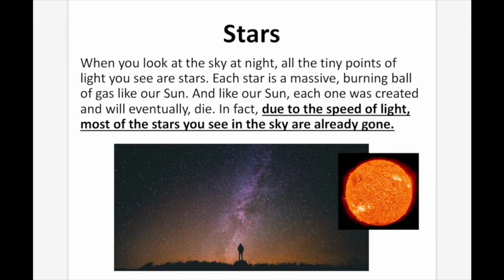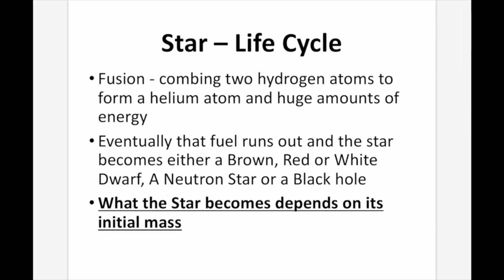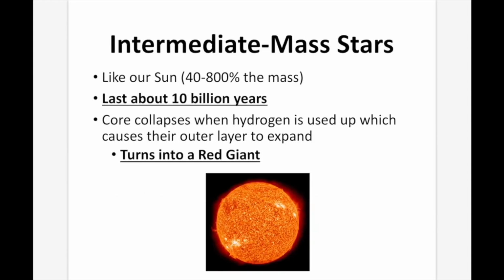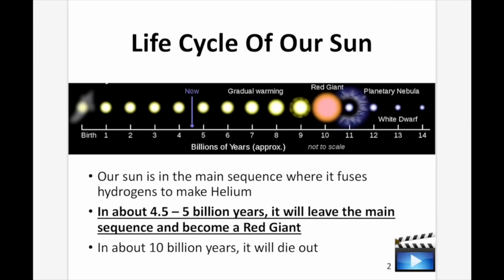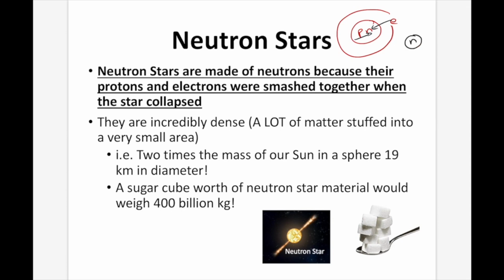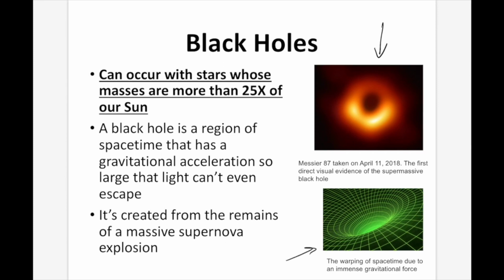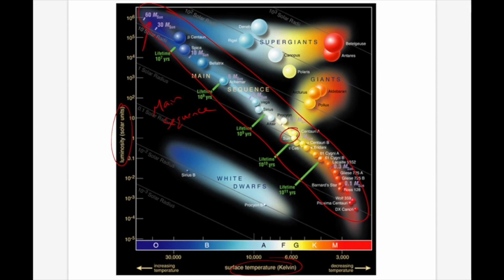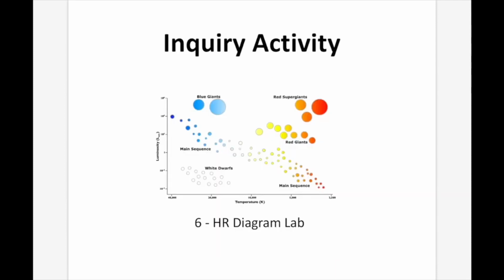Life and Death of Stars Lesson - Space Lesson - Grades 7-9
The Seasons Lesson

In order, the lesson covers:
- A Star’s beginning
- Fusion
- Low-Mass Stars
- Intermediate-Mass Stars
- Red Giants
- High-Mass Stars
- Supernovas
- Black Holes
- HR Diagram
- Main Sequence Stars
- Inquiry Activities